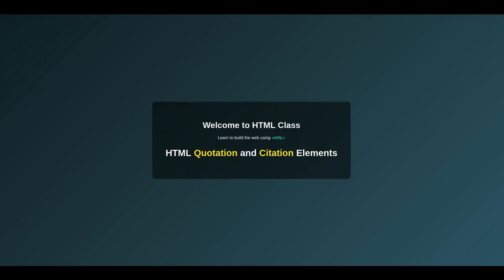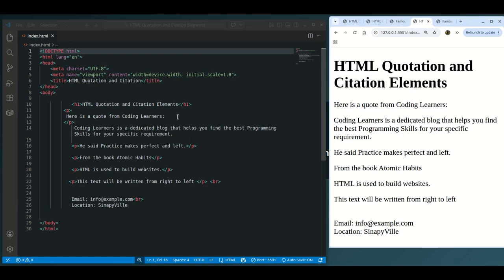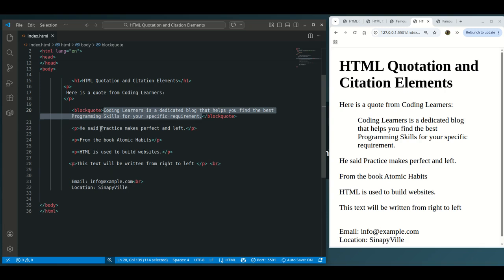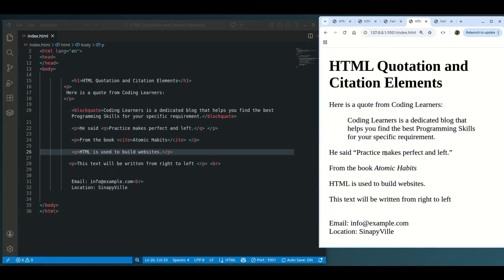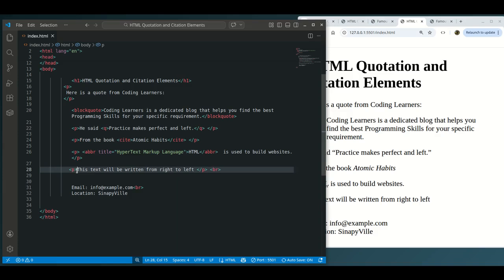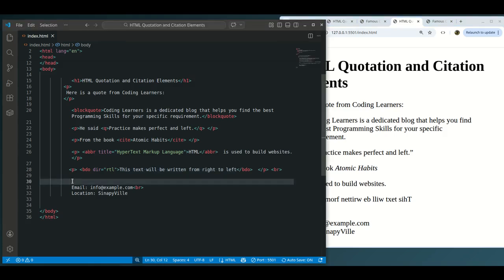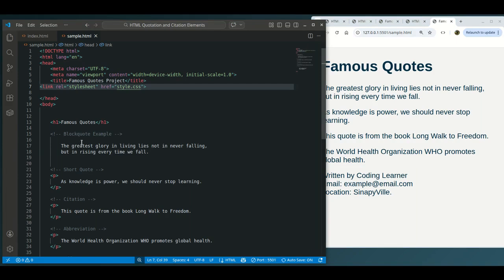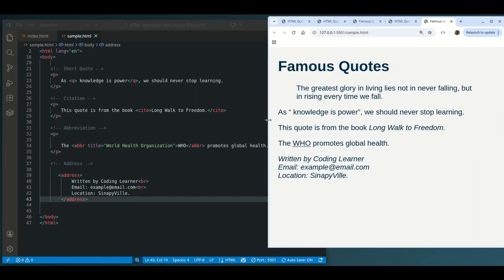HTML Quotation and Citation Elements for Beginners 2026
Want to make your HTML code look clean, professional, and meaningful? In this video, you’ll learn how to use powerful HTML quotation and citation elements the right way — even if you're just starting out!
💡 In this tutorial, you will learn:
✔️ How to use for long quotes
✔️ How to use for short inline quotes
✔️ How to use to show sources
✔️ How to use for abbreviations
We also build a small real project (Famous Quotes Web Page) step by step!